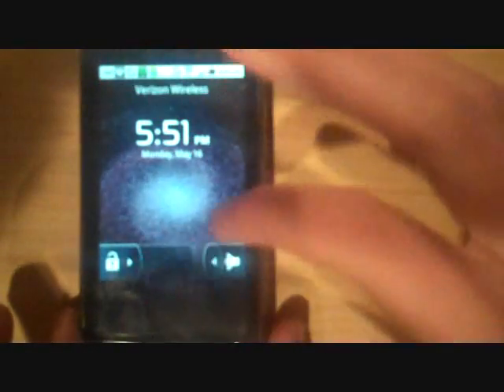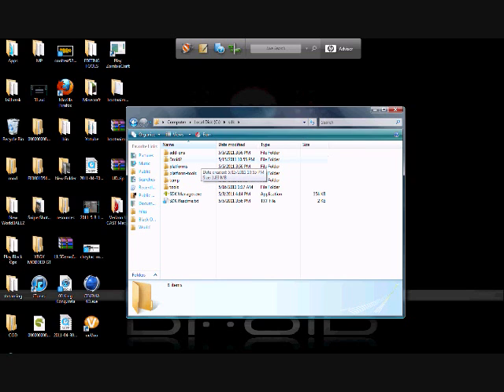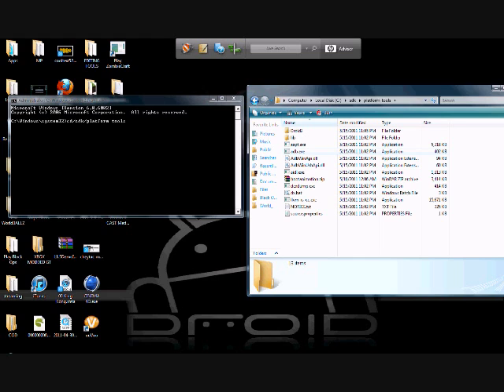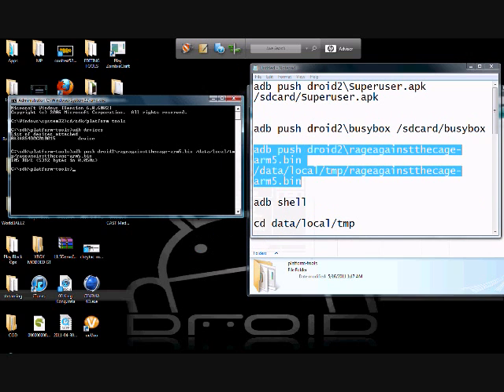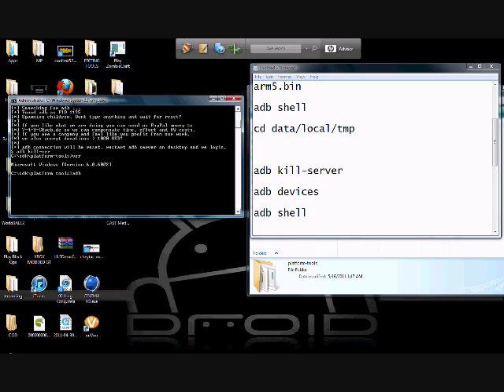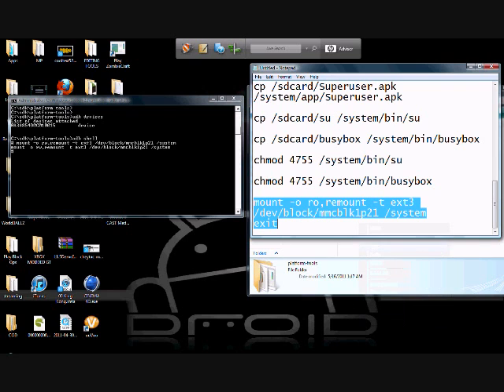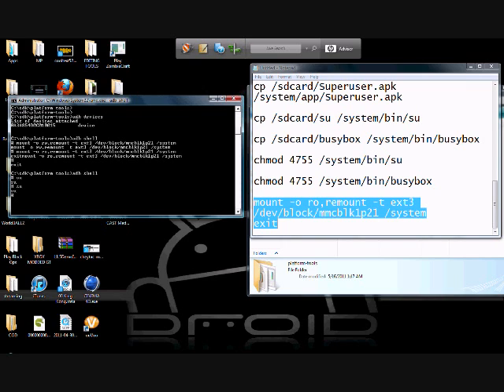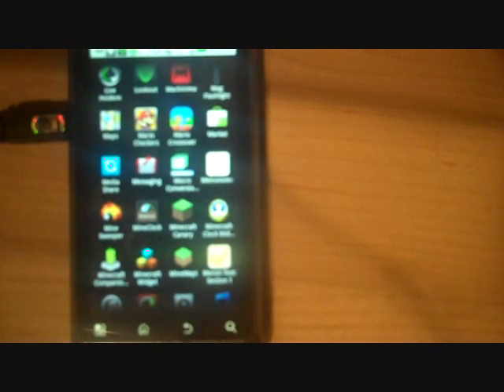How to root and Android Phone